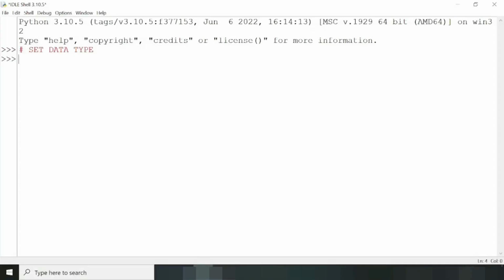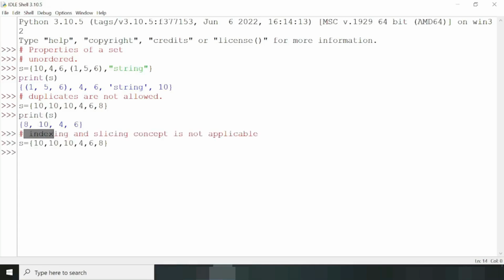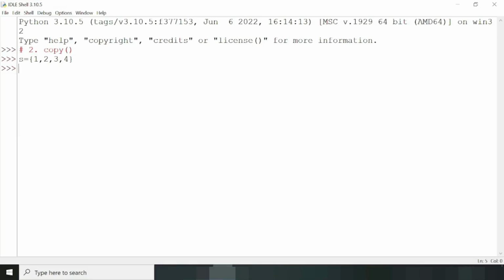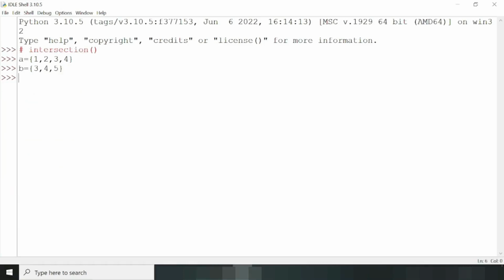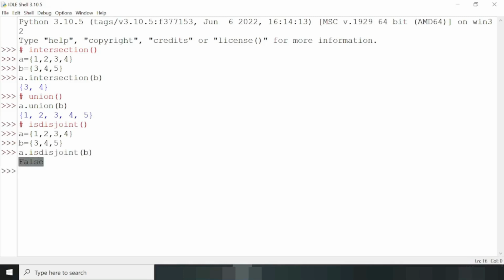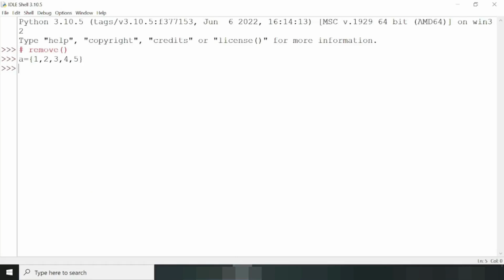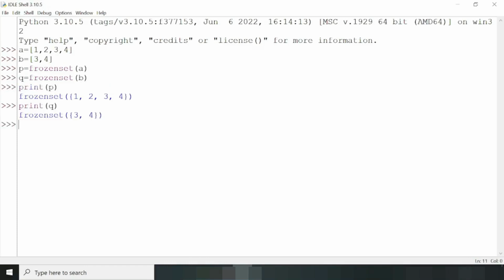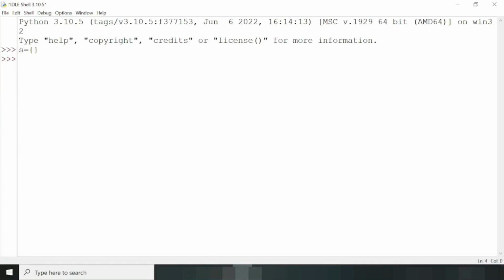Data Types in Python | Set and Frozenset | Part-11 | Python Programming| Lecture-17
In this video, I'm going to show you how to use Python sets. I'll go over how to create a set, how to add items to it, and also I will discuss about frozenset in python.
Topics Covered:
1.  Introduction to Set data type
2.  Features of Set data type
3.  Set methods
4.  Frozenset